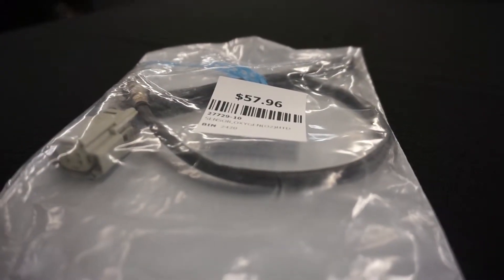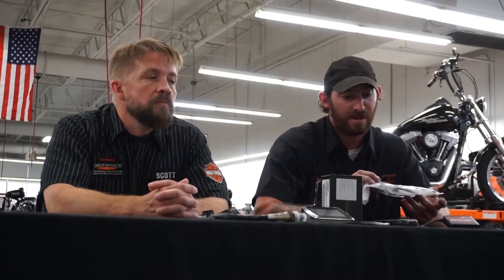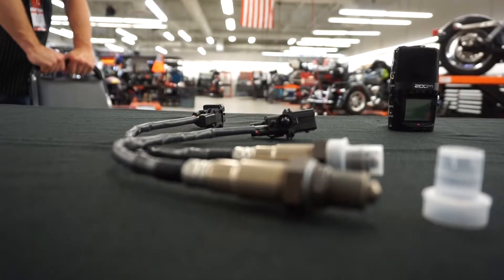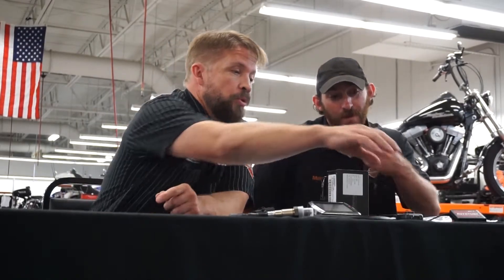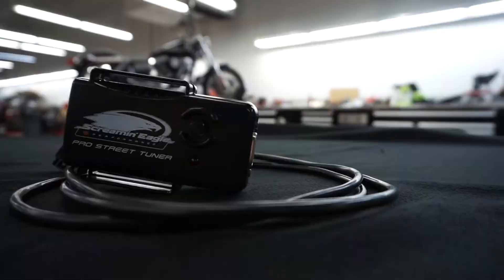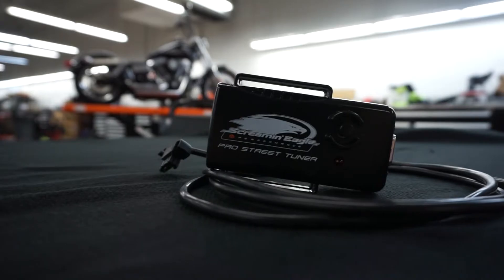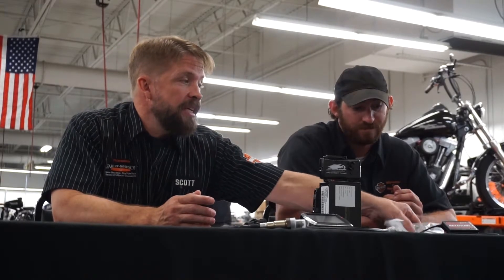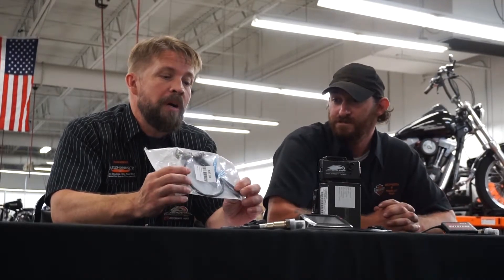Techs Around a Table | Fuel Mapping Systems & Tuning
In this video Scott and Matt discuss different types of fuel remapping systems, the differences between them, and how they compare against a dyno tune.